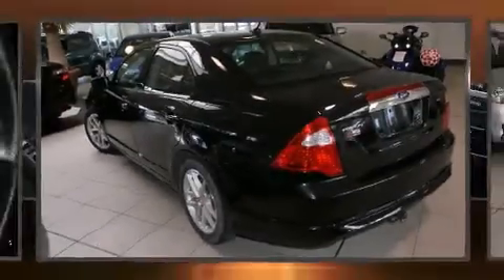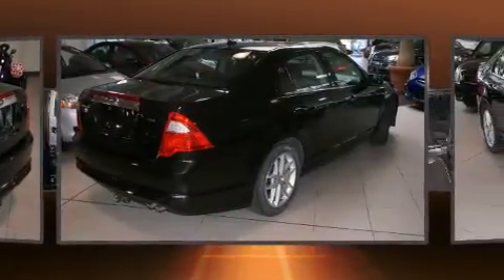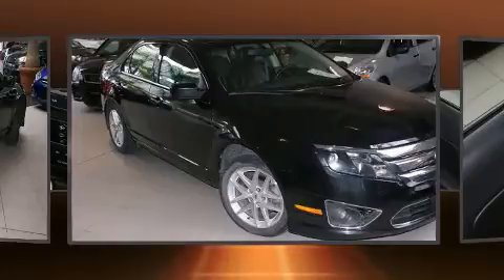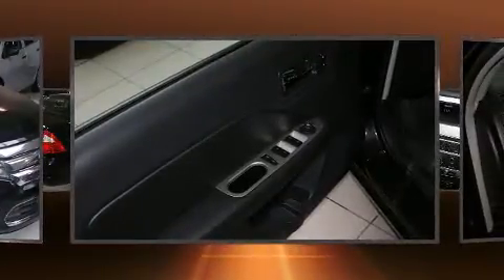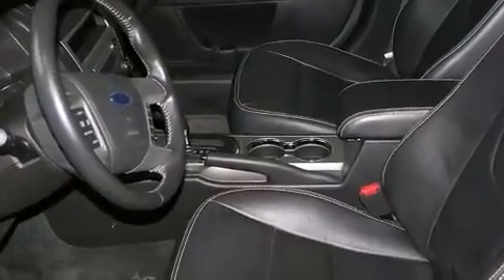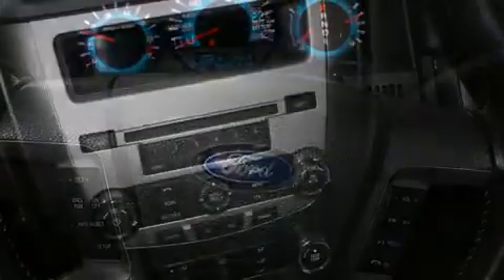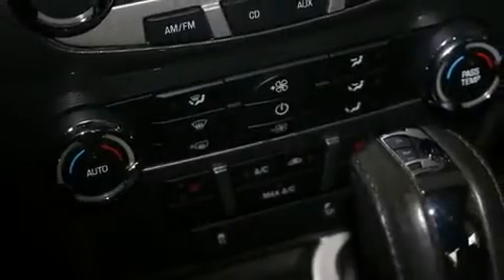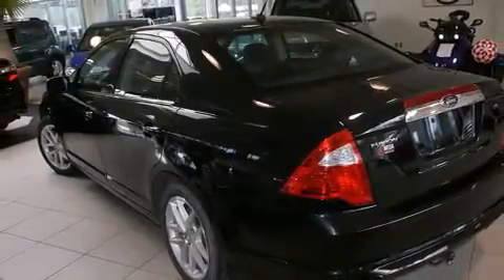2010 Ford Fusion SEL in Gatineau, QC J8Z 3J6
MEGA AUTOMOBILE
1261 ST. JOSEPH BLVD.

You're going to love the 2010 Ford Fusion. This 4 door, 5 passenger sedan still has less than 80,000 kilometers! It features a front-wheel-drive platform, an automatic transmission, and a 2.5 liter 4 cylinder engine. A wealth of standard features means that you no longer have to sacrifice. Like heated seats, a tachometer, a power seat, an automatic dimming rear-view mirror, power door mirrors and heated door mirrors, power windows, an overhead console, and more. Features such as automatic climate control and leather upholstery prove that economical transportation does not need to be sparsely equipped. Ford also prioritized safety and security by including: head curtain airbags, front SIDE impact airbags, traction control, brake assist, ignition disabling, and 4 wheel disc brakes with ABS. With electronic stability control supplementing mechanical systems, you'll maintain precise command of the roadway. We pride ourselves in the quality that we offer on all of our vehicles. Stop by our dealership or give us a call for more information.